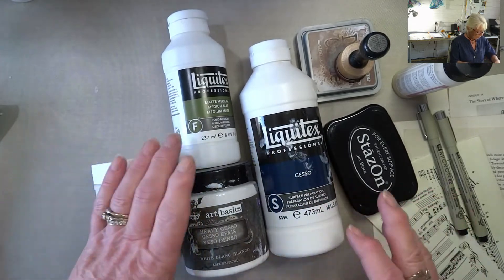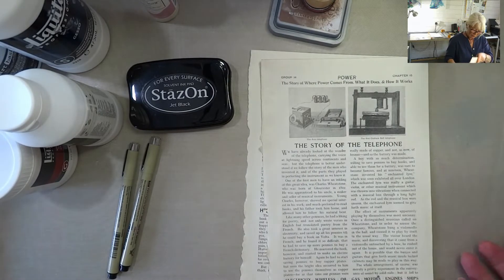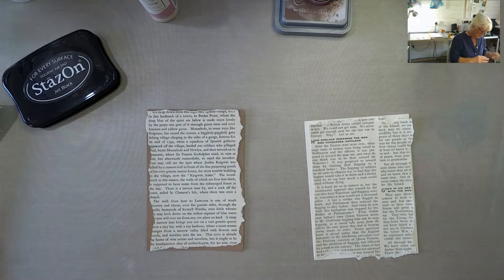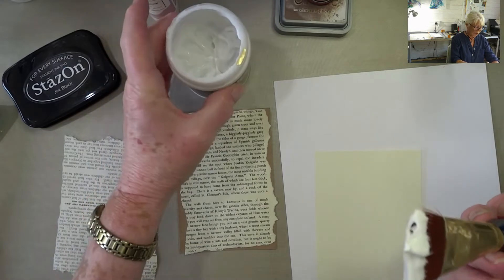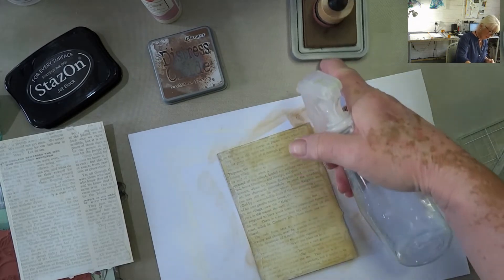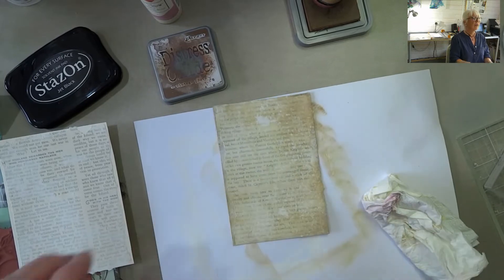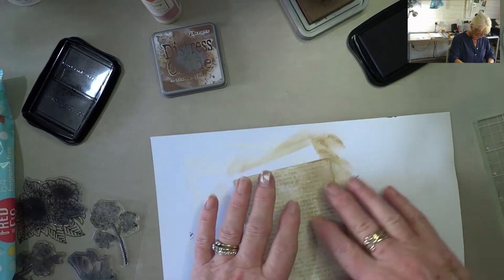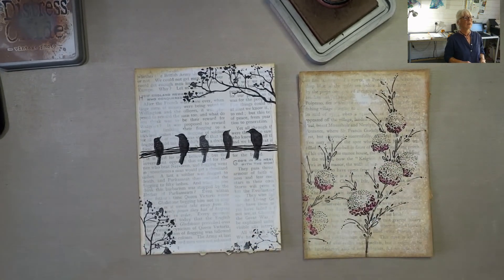#50 Journal cards using basic supplies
Easy journal cards made using basic supplies